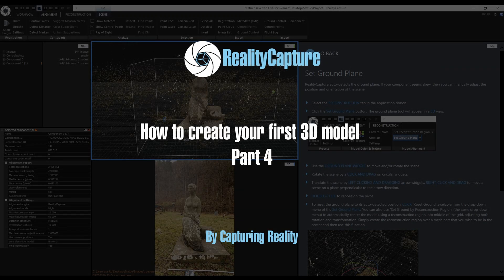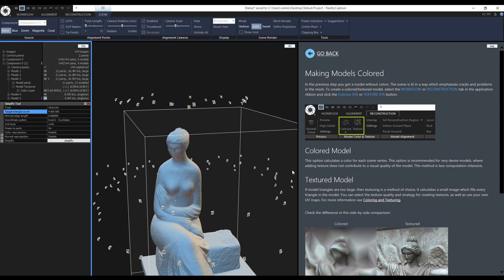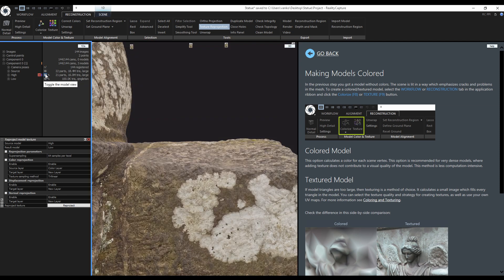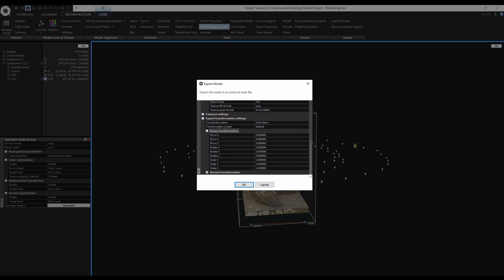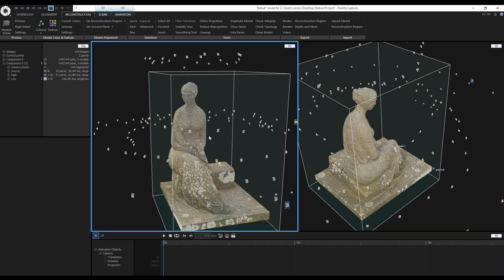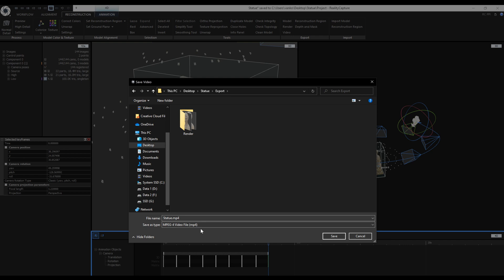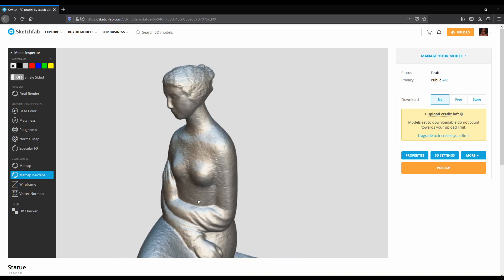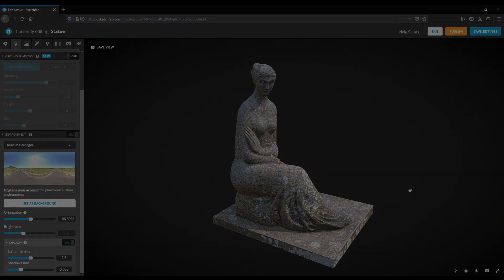RealityCapture tutorial: How to create your first 3D model | Part 4 (legacy tutorial)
Welcome to PART 4: How to create a detailed 3D model using RealityCapture software.
In this part, you are going to learn more about the Simplification of the 3D model, use of the Reprojection tool, use of the Animation tool, Export the 3D model, and Upload the 3D model directly to Sketchfab.

00:20 Simplification fo the 3D model
02:55 Reprojection tool & Manual unwrap
03:48 Export of the 3D model
06:52 Creating renders inside of RealityCapture
07:05 Using Animation tool to create a video
09:30 Export and Upload the 3D model directly to Sketchfab